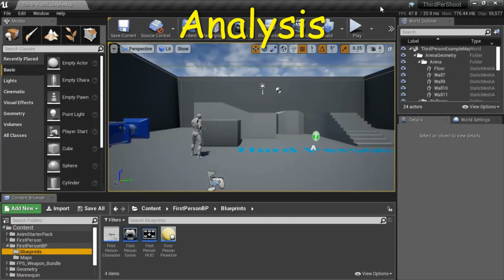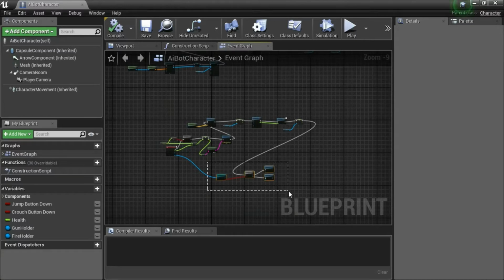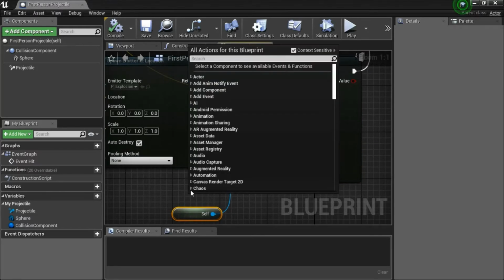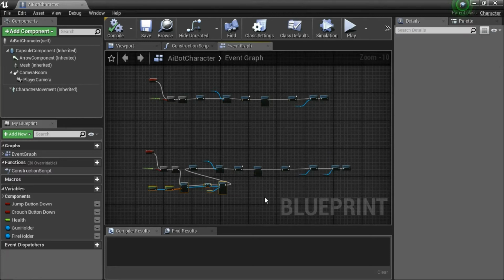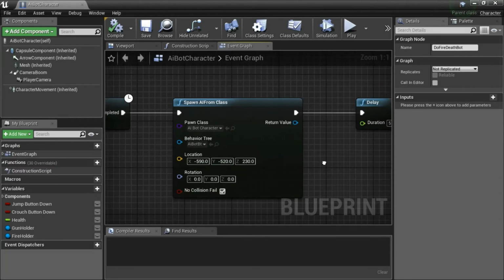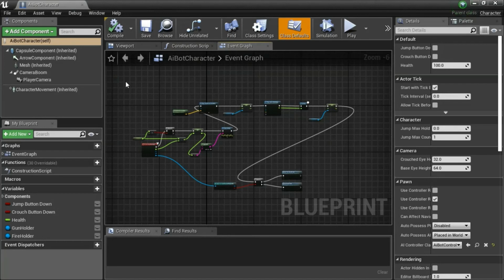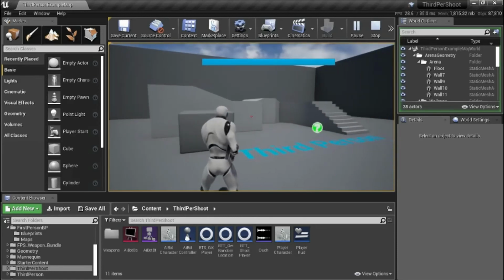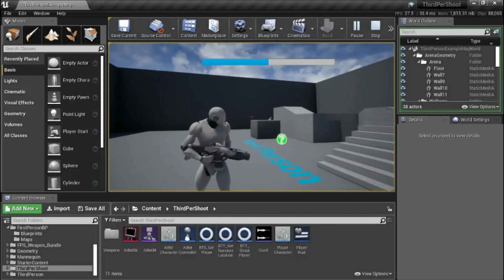UE4 - Third Person Shooter Part 10 Grenade Fire FX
Assets: Third Person Blueprint Project, First Person Blueprint Project, Animation Starter Pack, FPS Weapon Bundle
Recording: ShareX, OBS Studio